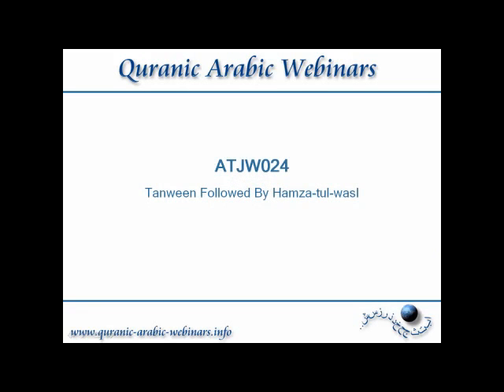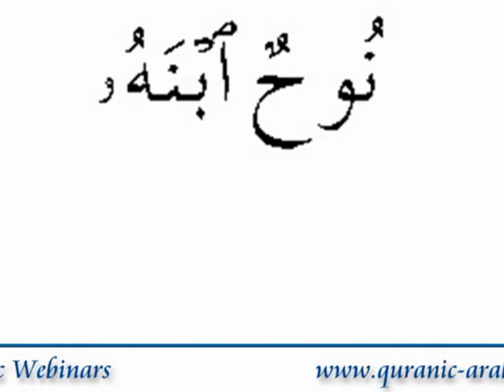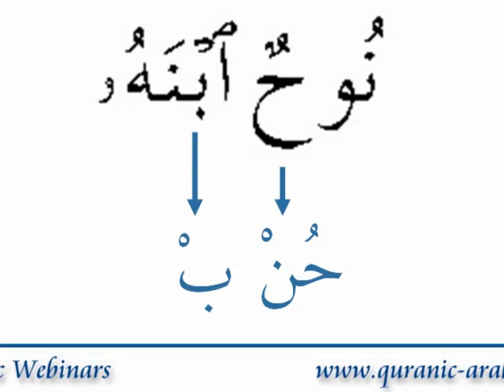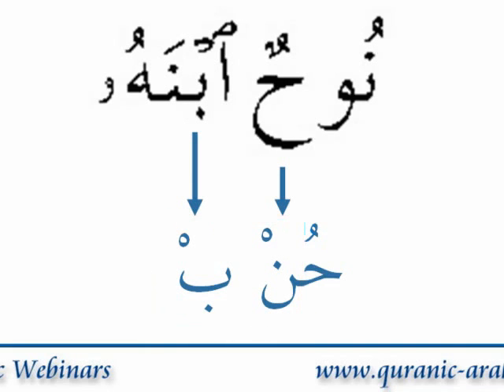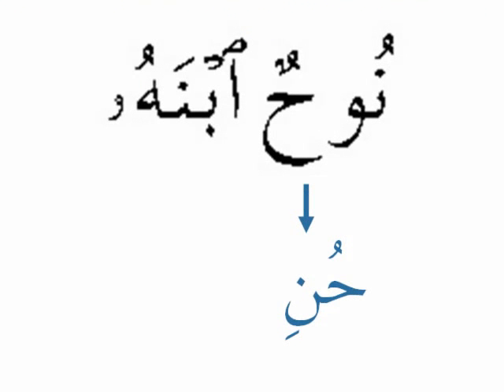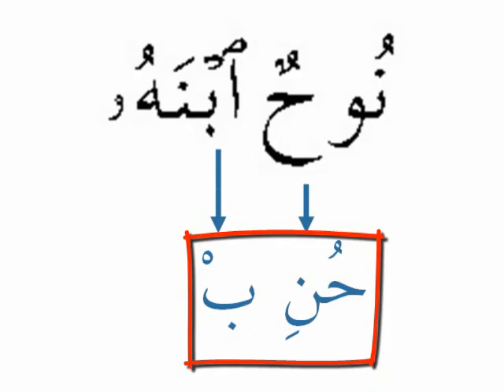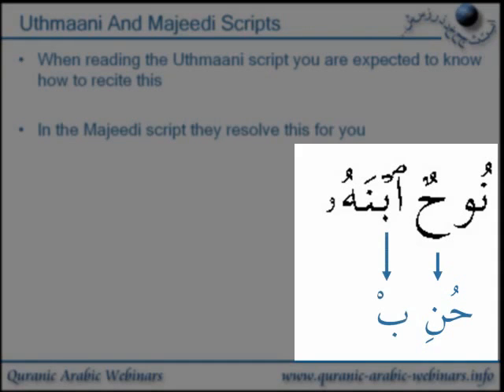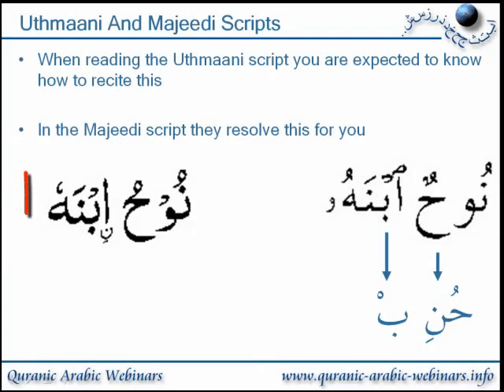Noon Al Qutni - Tanween Followed By Hamzatul Wasl